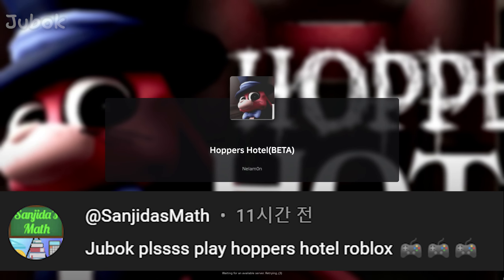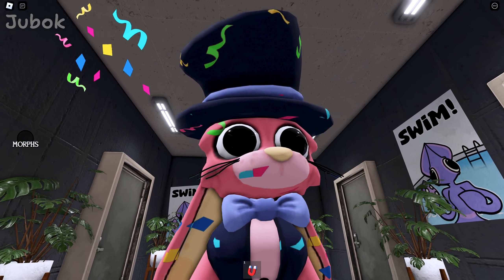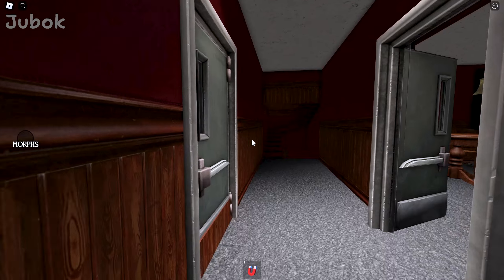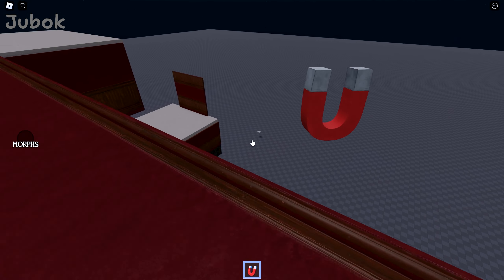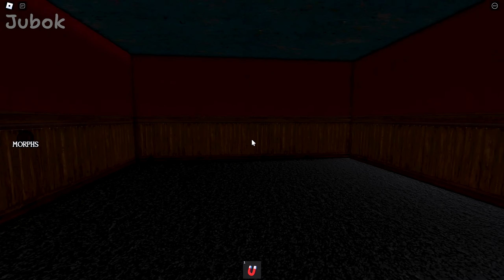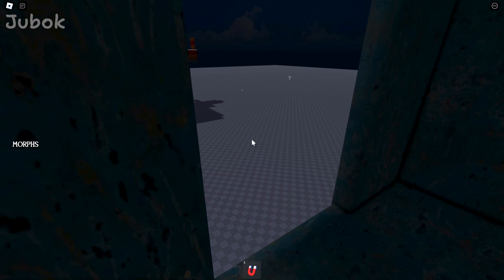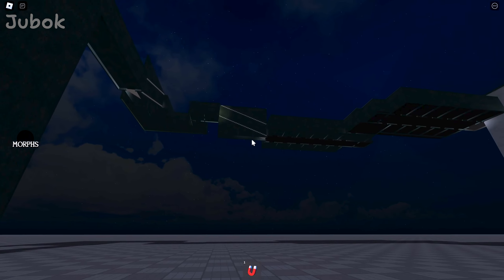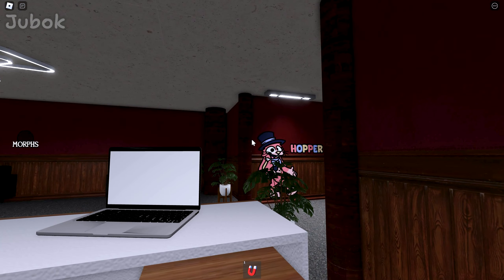Hopper's Hotel [ROLEPLAY] : Roblox map preview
The game I played this time is the Roblox ROLEPLAY version of [Hopper's Hotel].

This game is a ROLEPLAY version of the original [Hopper's Hotel], created for Roblox.

It captures the essence of [Hopper's Hotel] surprisingly well, and I think it could be an attractive option for those who aren't able to enjoy the PC version of [Hopper's Hotel].